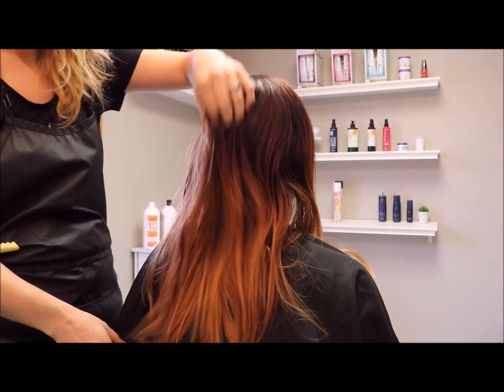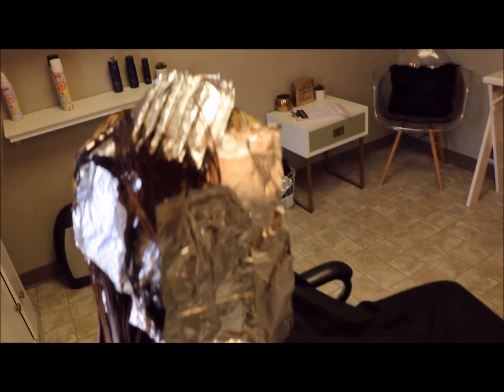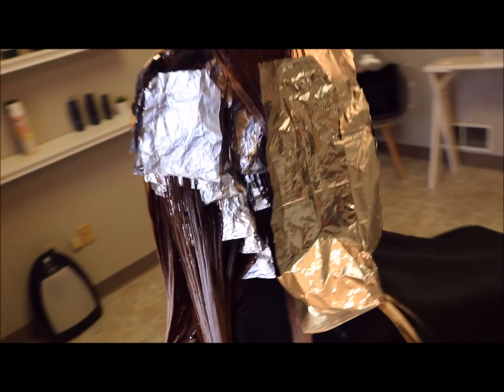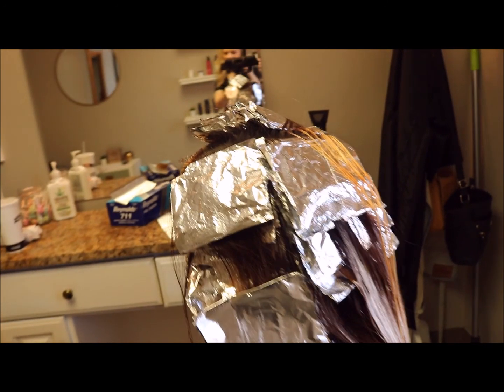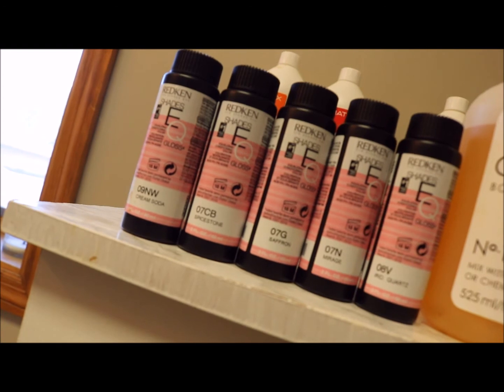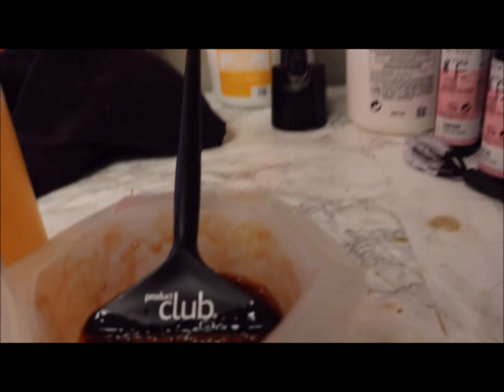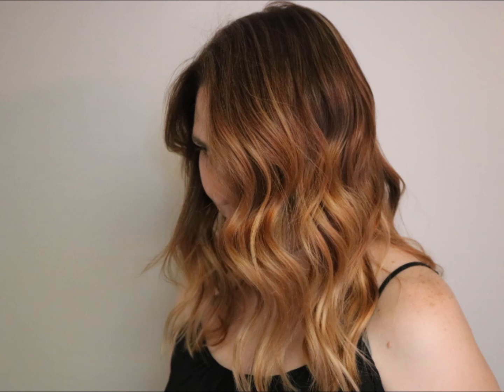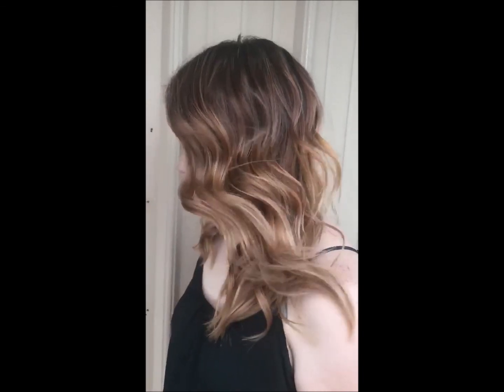Angie's Blonde Journey - Ep. 1 | Lisa Huff Hair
Hey guys! Who's excited for a color transformation?! We took Angie from a red copper ombre brighter and lighter in our first session in her journey to becoming blonde. Angie and I are both sooo pleased with the results.

x lisa.